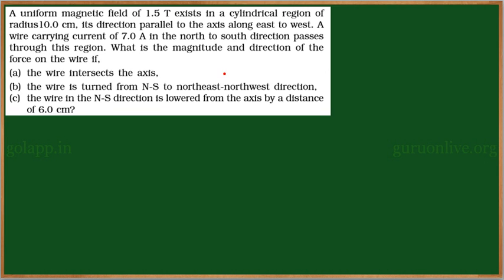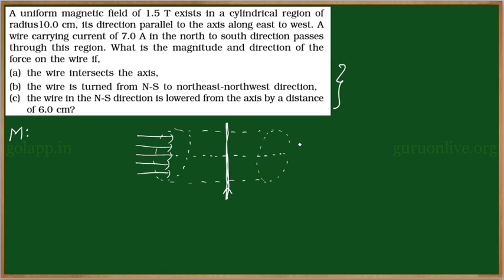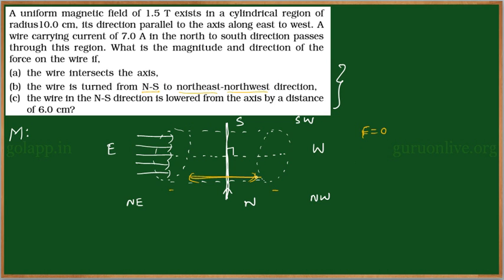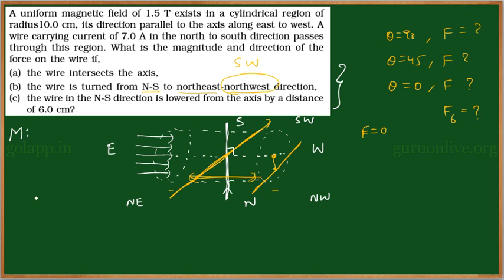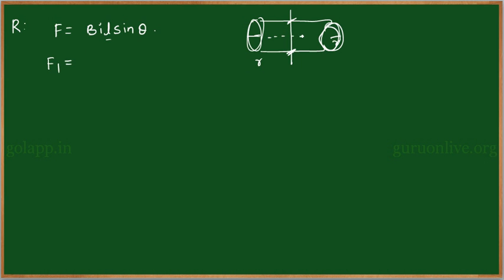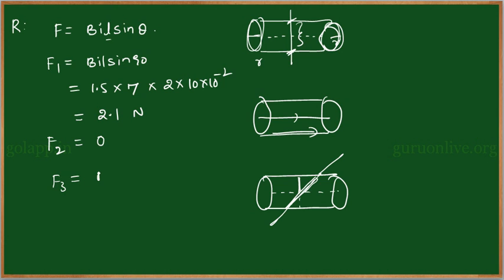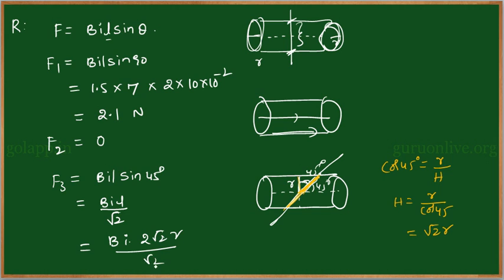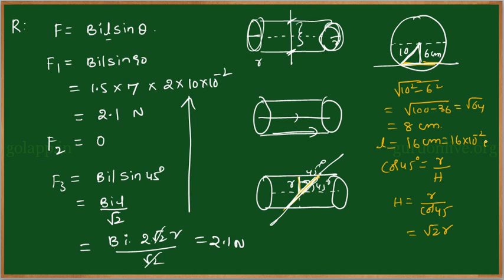NCERT/KANADA/TELUGU 12 PHY 04 EXER 23 ENG